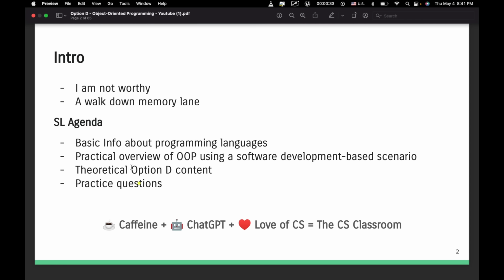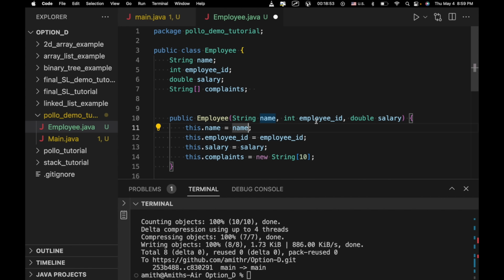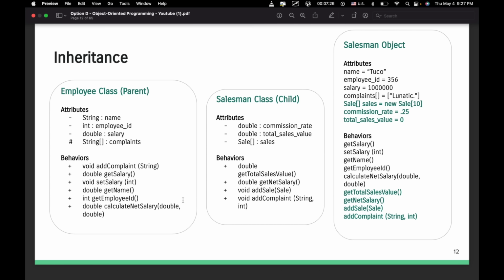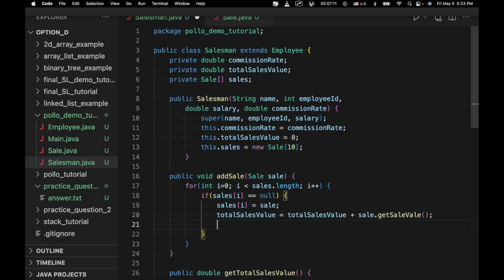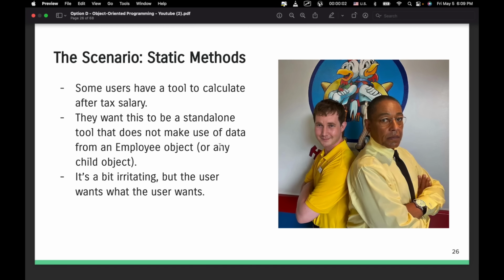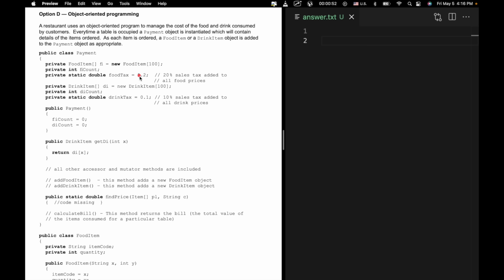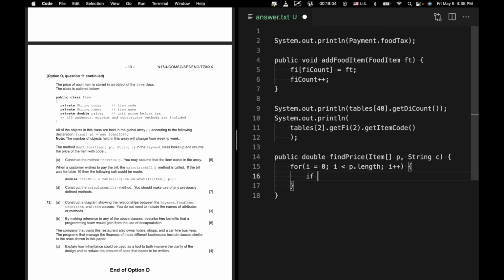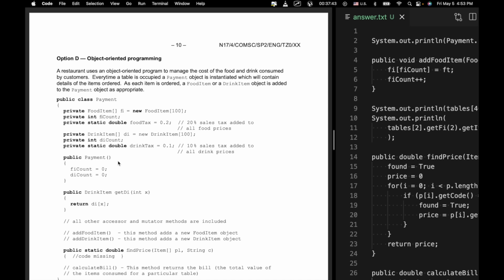IB Computer Science - Option D (Object-Oriented Programming) - SL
00:00 - Intro
01:57 - Modern Programming Languages
03:52 - Coding Style and Naming Conventions
04:56 - Intro to OOP (Object-oriented Programming)
06:56 - Intro to "The Scenario"
08:00 - Instantiation & Creating Objects
30:13 - Constructors
34:24 - 'this' keyword
35:17 - Inheritance (Coding)
44:58 - Inheritance (Theory)
46:33 - Inheritance Pros & Cons
48:40 - Aggregation (Coding)
58:09 - Aggegration (Theory)
58:37 - Inheritance vs. Aggregation
59:42 - Polymorphism (Coding)
1:04:25 - Polymorphism (Theory)
1:05:05 - Libraries
1:06:40 - Advantages of Using Libraries
1:07:51 - Encapsulation (Coding & Theory)
1:12:48 - Access Modifiers
1:13:55 - Static Methods & Attributes (Coding)
1:19:43 - Static Methods & Attributes (Theory)
1:20:32 - Modularity
1:21:43 - Modularity Advantages
1:22:31 - UML Diagrams
1:25:40 - Relationship Diagrams
1:28:03 - OOP Pros & Cons
1:29:15 - Extra Terminology
1:31:25 - IB Example Paper 2
1:50:53 - CORRECTION - Missing Data Types